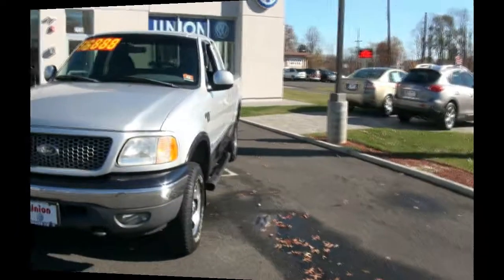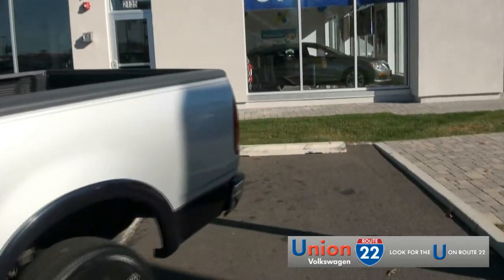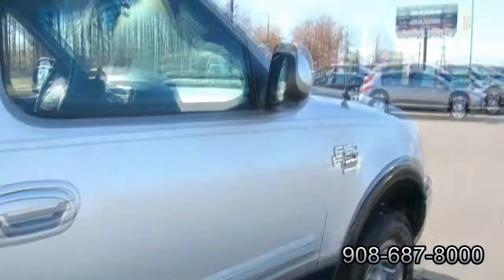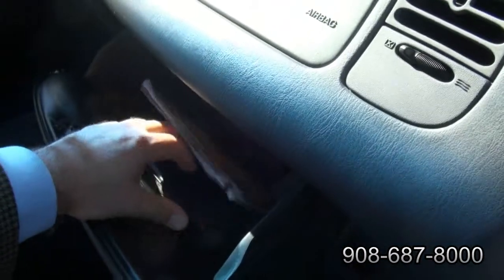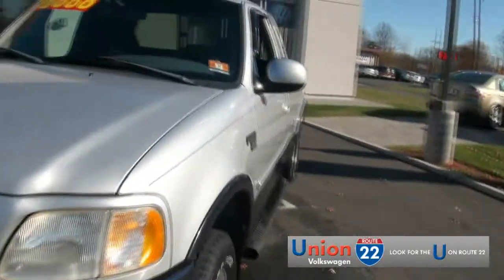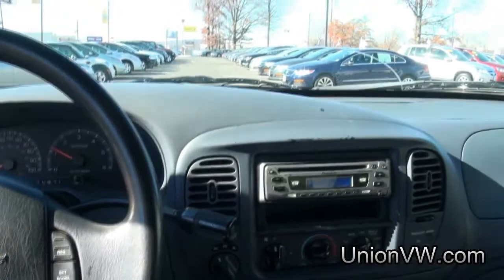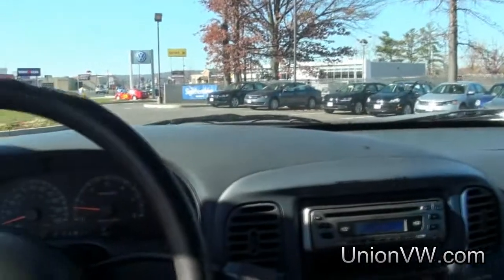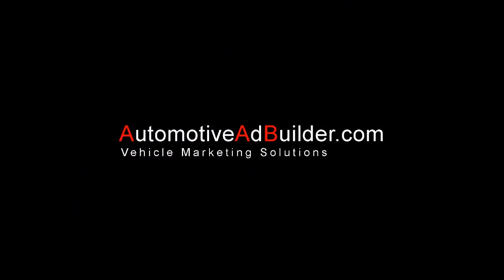1999 Ford F 150 XLT 4WD Pickup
Union Volkswagen